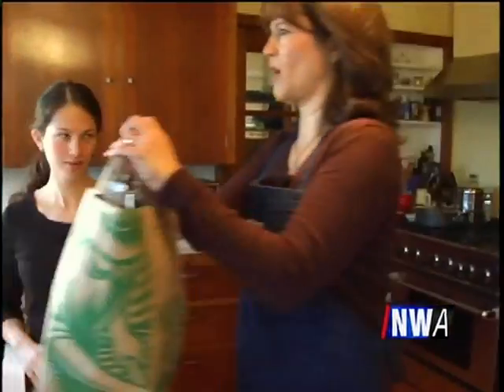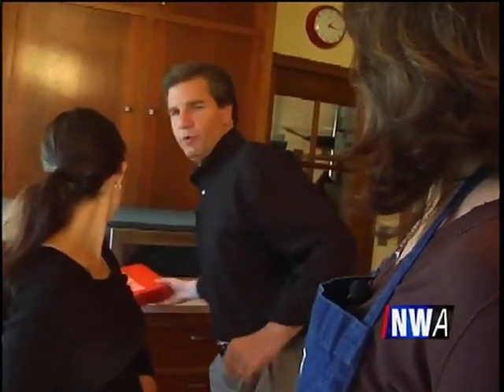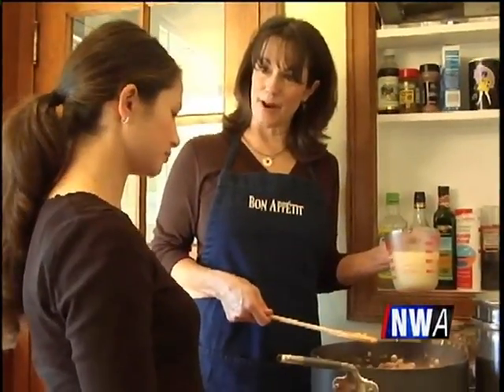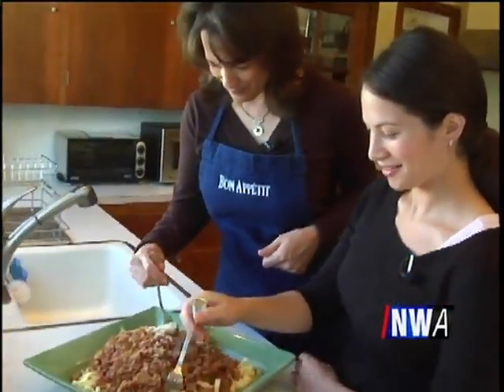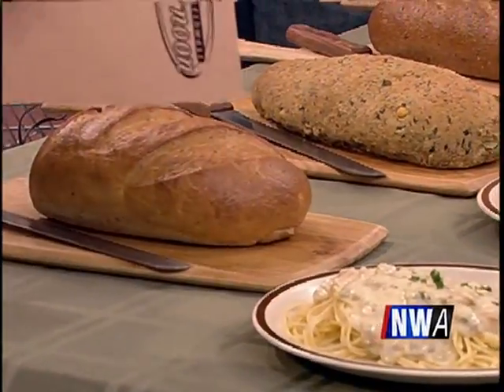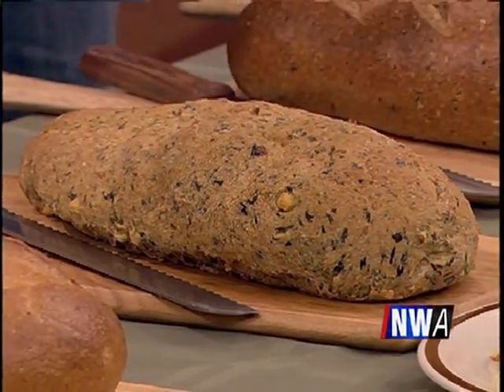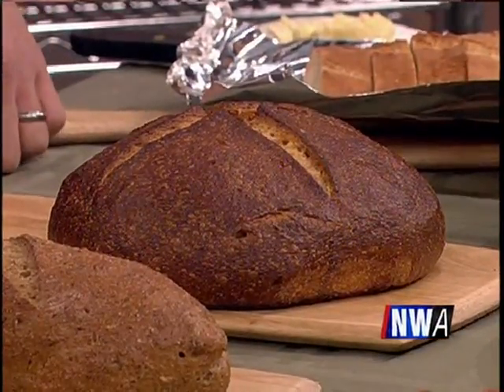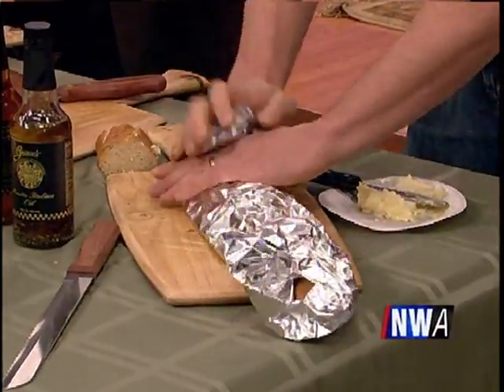Northwest Afternoon - Great Harvest Bread Company